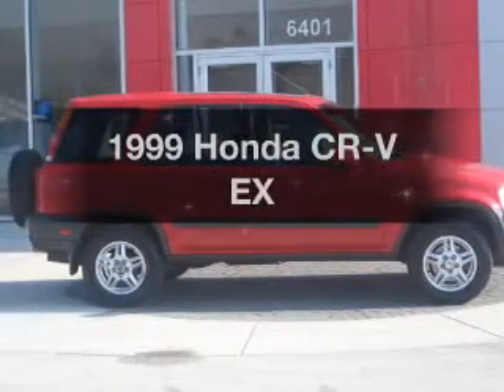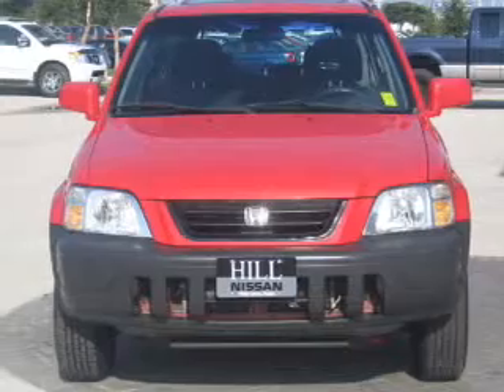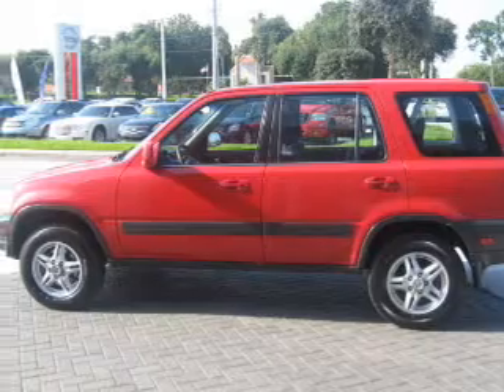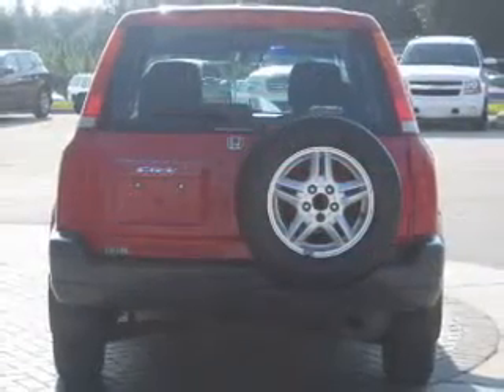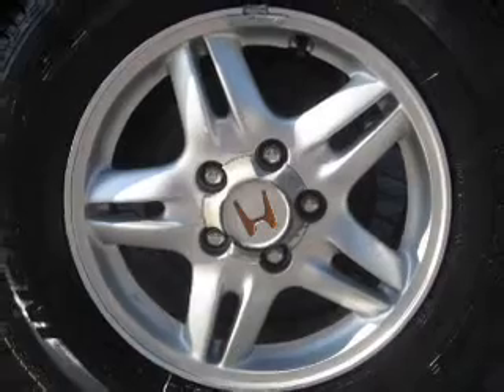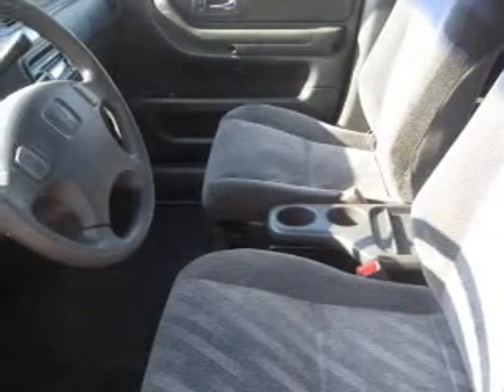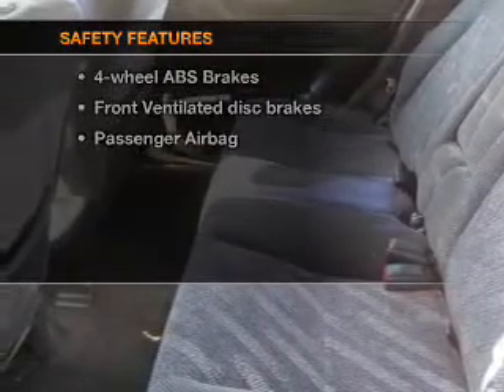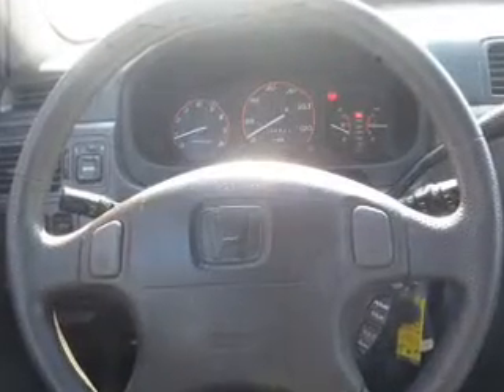1999 Honda CR-V - Winter Haven FL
Year: 1999
Make: Honda
Model: CR-V
Trim: EX
Engine: 2.0 liter inline 4 cylinder 16 valve
Transmission: 4-Speed Automatic
Color: Red
Mileage: 166642
Address:
6401 Cypress Gardens Blvd